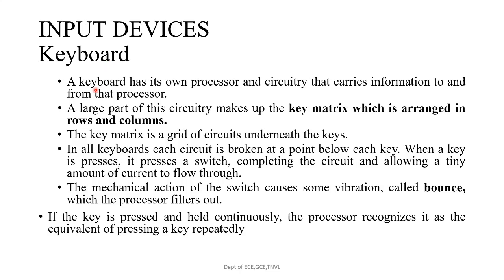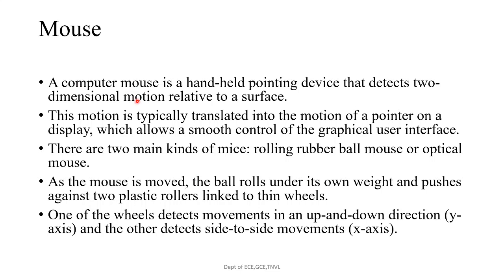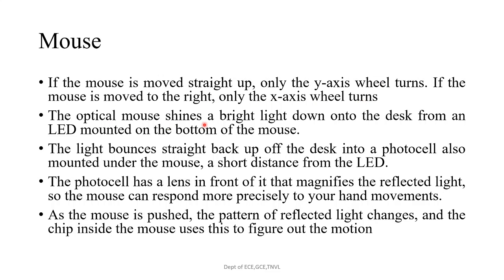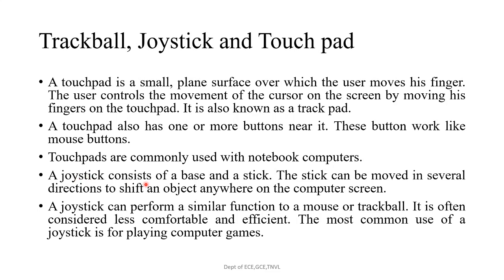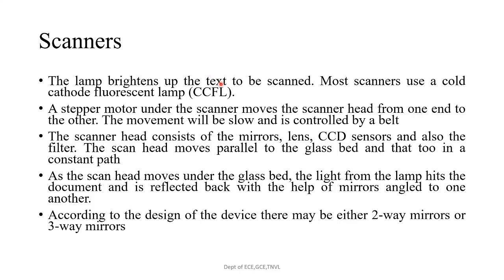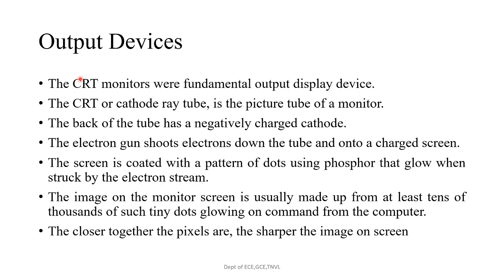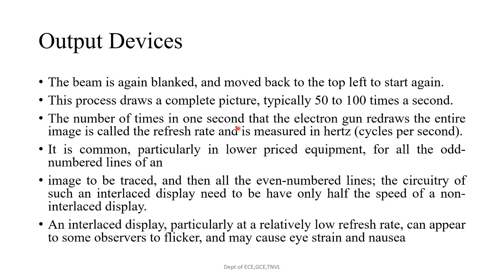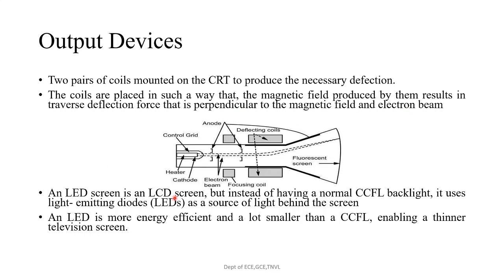Lec29-Input Output Devices